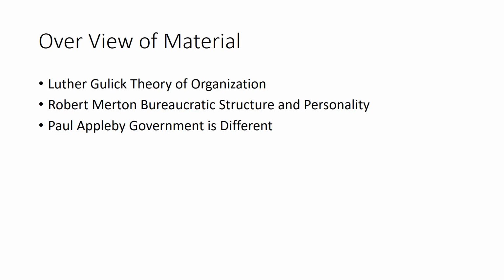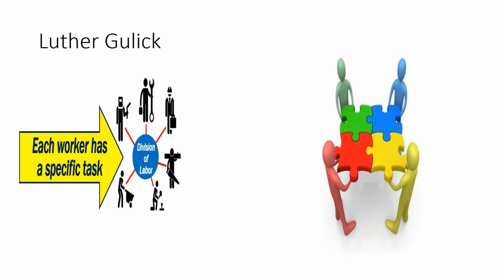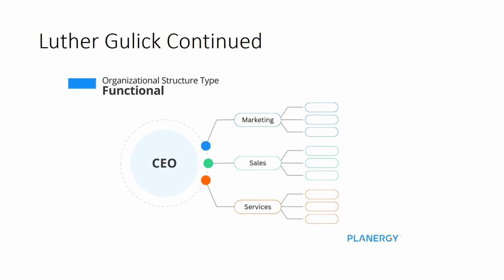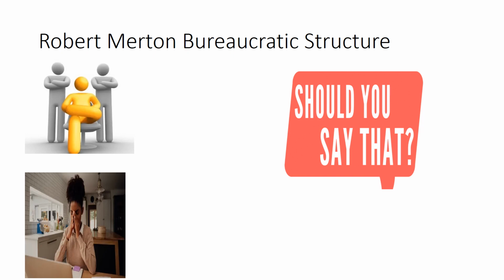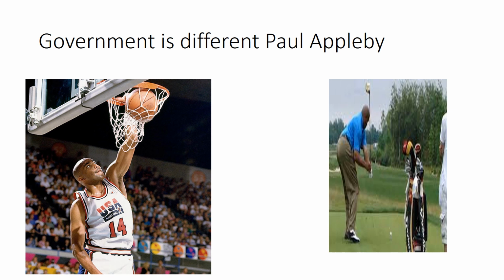Week 3 Discussion